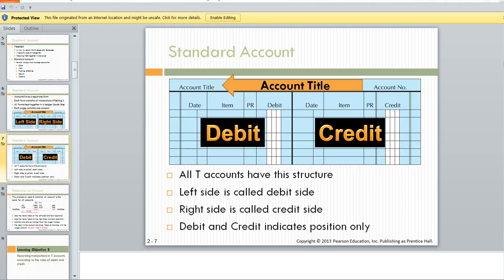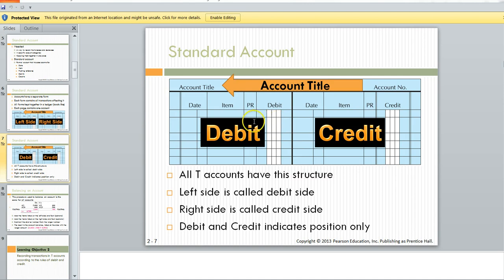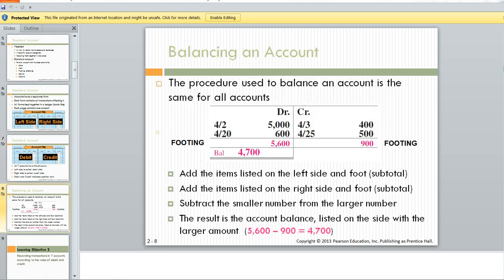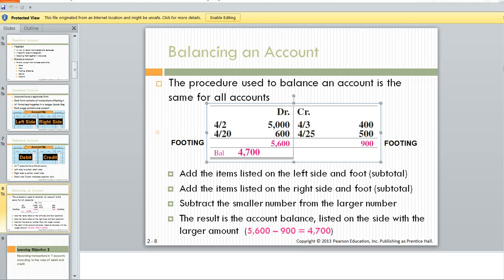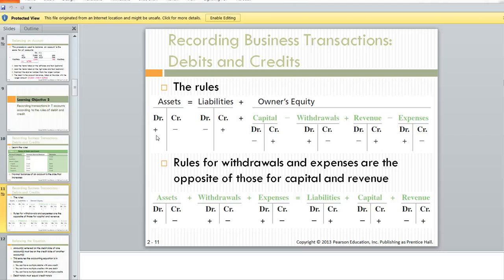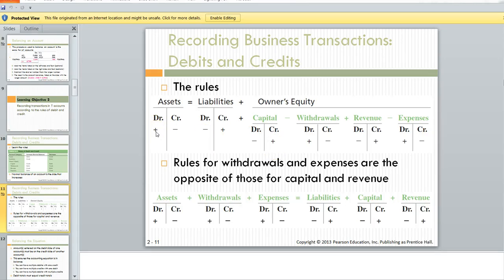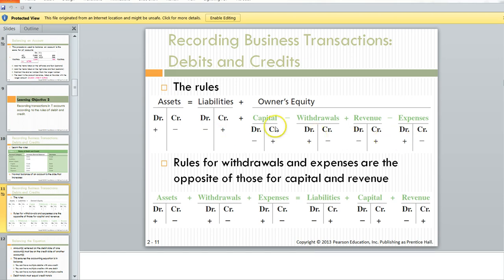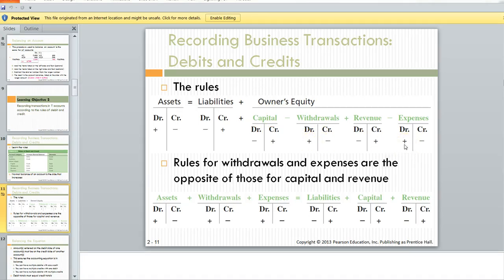debit credit rules